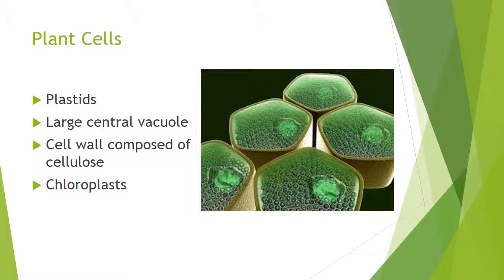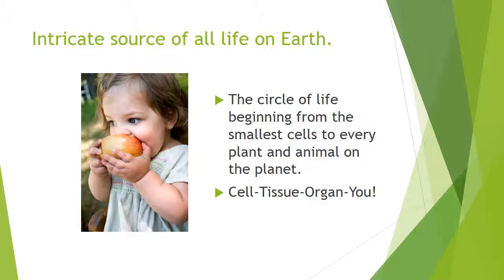Living Cells: Plant and Animal